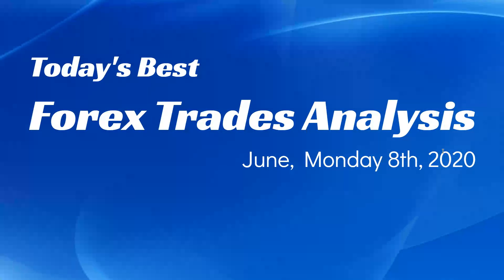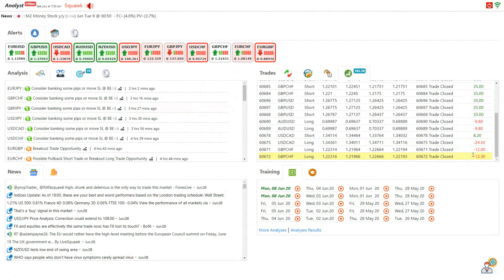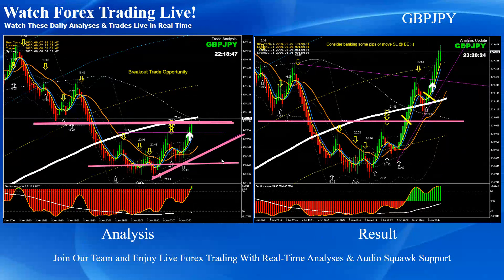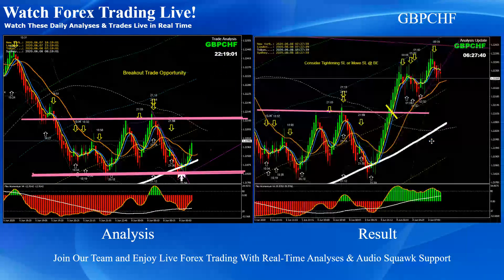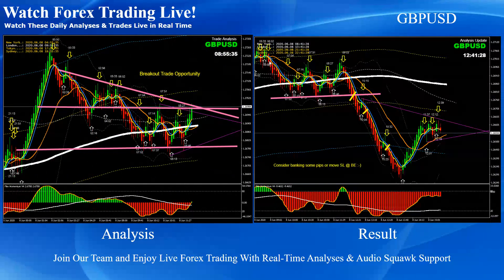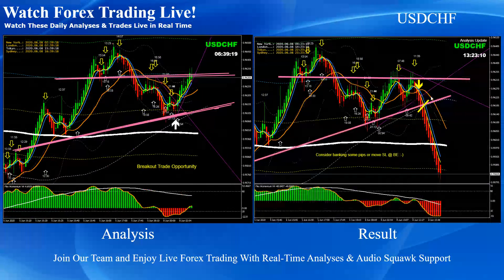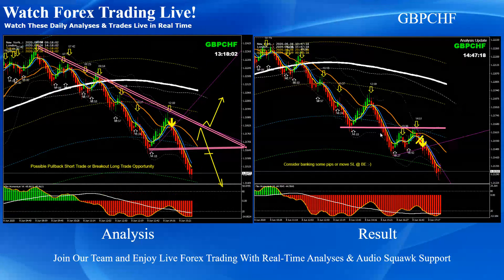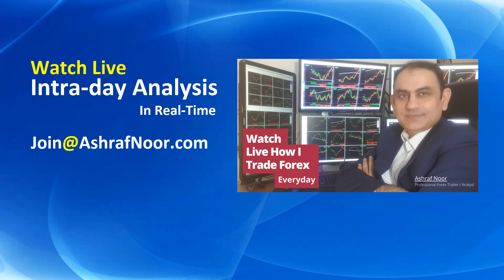Live Forex Trading, 183 Pips on 8th of June, 2020 Based on Live Forex Intra-day Analysis.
and watch these live Forex trade analysis in real-time with live audio commentary. Best Way To Learn Forex Trading watch this

If you are a beginner Forex Trade or struggling with Forex trading and would like to develop trading skill by watching how professional analyse Forex market trade successfully every day then most welcome to join my fast growing trader community Full training will be given and also opportunity to get funded.

I am a professional Forex trader and analyst and looking for traders that's why I help traders to develop trading skill in a real Forex trading environment and upon successful trading portfolio, I also help trades to get funded.

Best regards,

Ashraf Noor